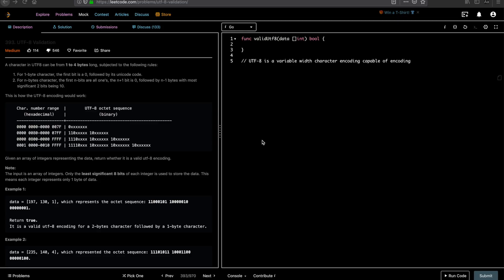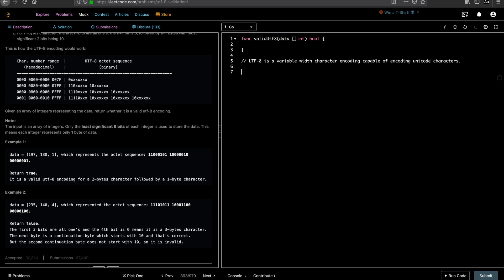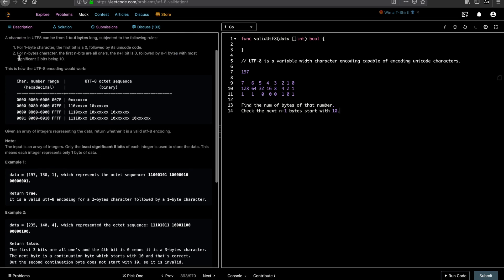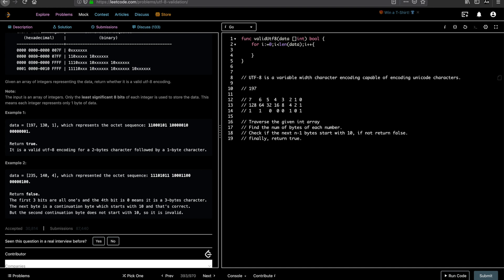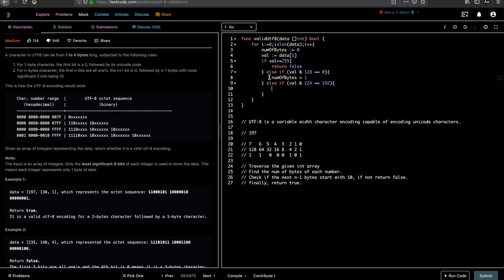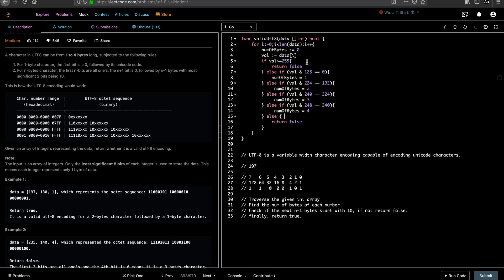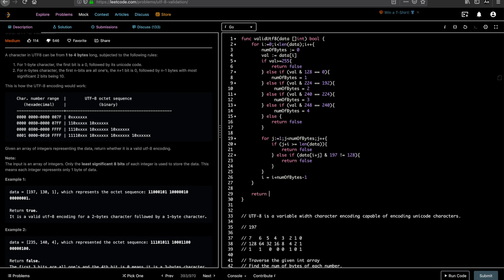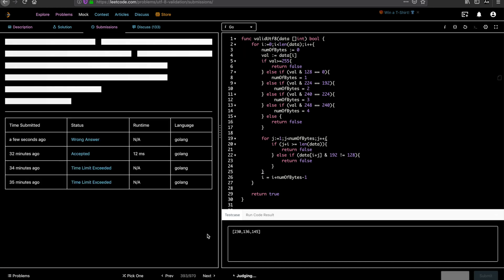UTF-8 Validation Leetcode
This video explains the question UTF-8 validation and a very intuitive algorithm along with associated code in Golang.